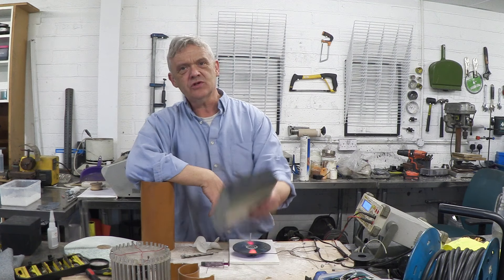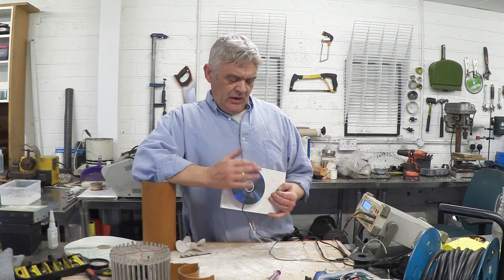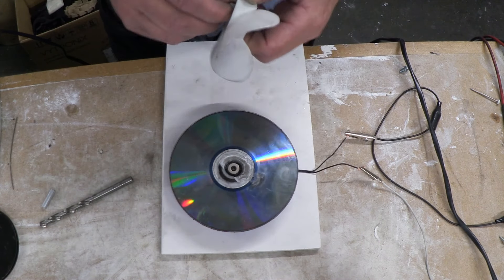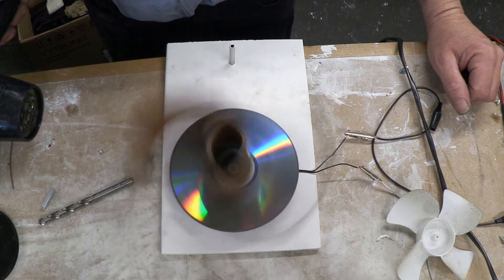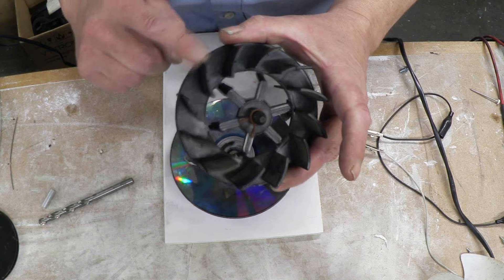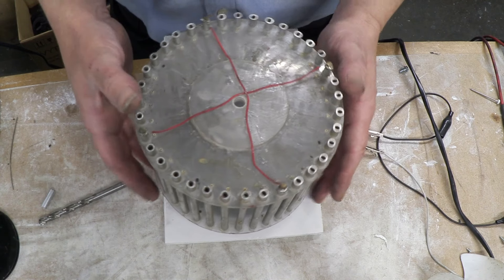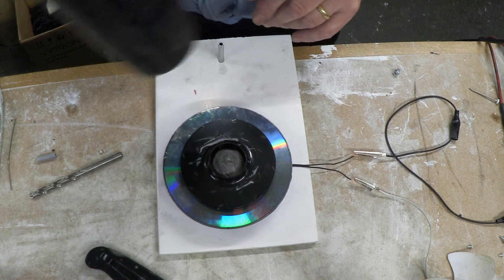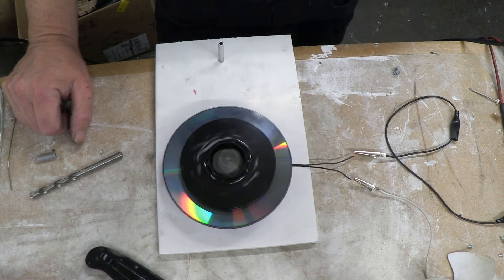A Flat Wind Generator